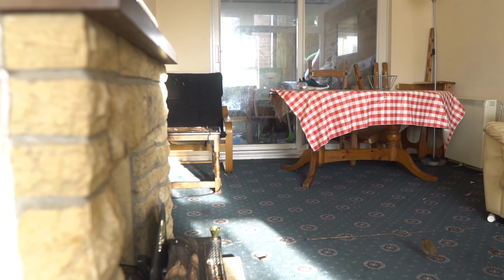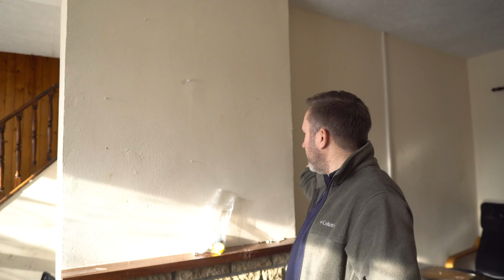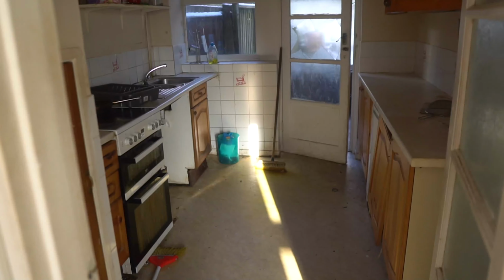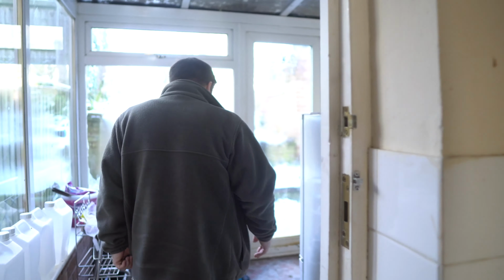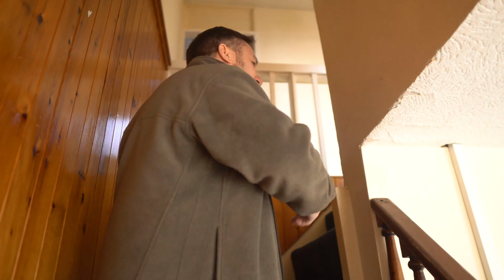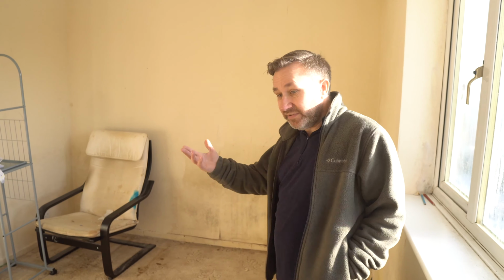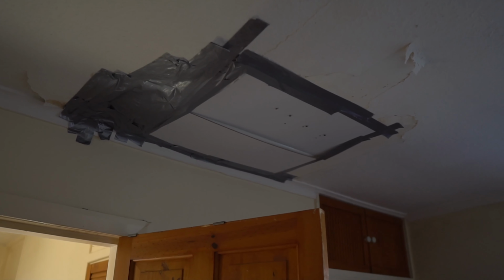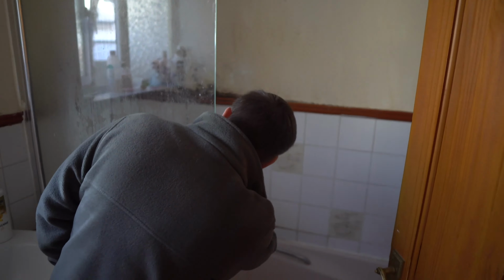First Property Flip Of 2021 - UK Property Investing - House Renovation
Follow us with our first property flip of 2021. We'll take this rundown property and refurb it ready to sell. We'll go behind the scenes and look into exactly what our plan is with this property moving forward!